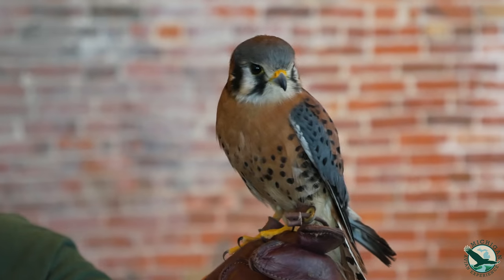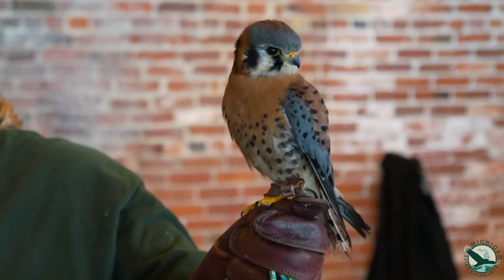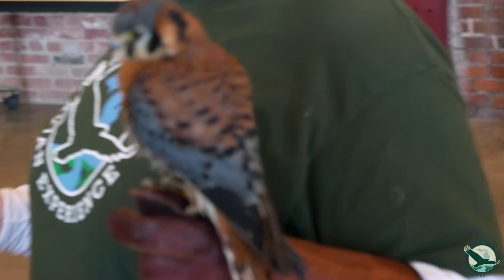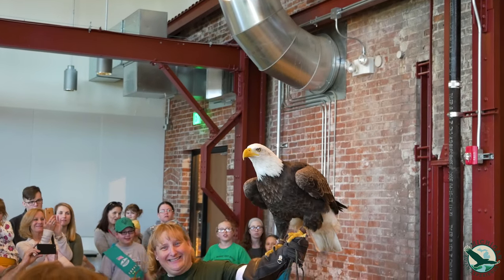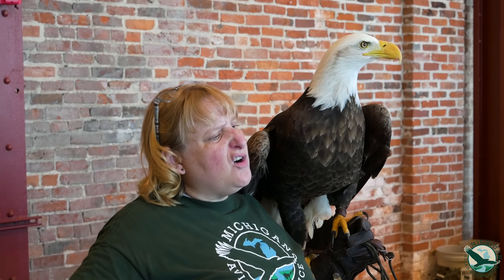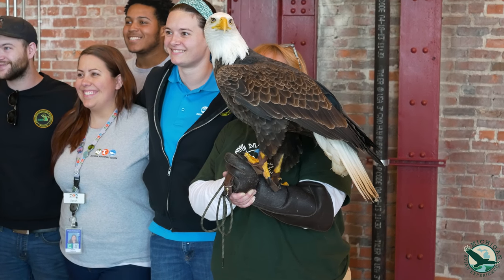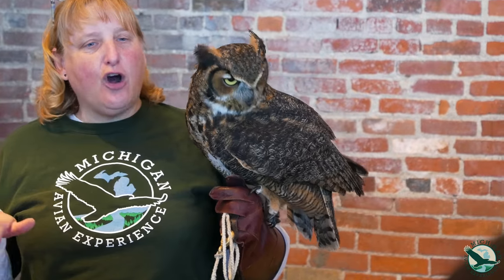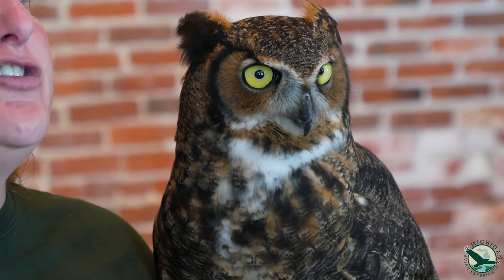Michigan Birds of Prey Presentation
0:02 - American Kestrel. Falco sparverius.
2:08 - Bald Eagle. Haliaeetus leucocephalus.
4:23 - Great Horned Owl. Bubo virginianus.